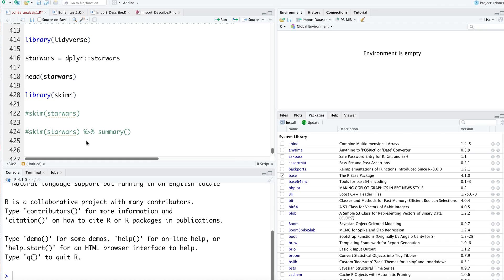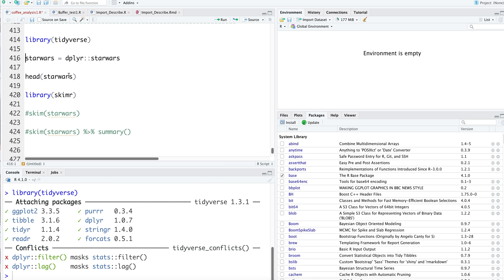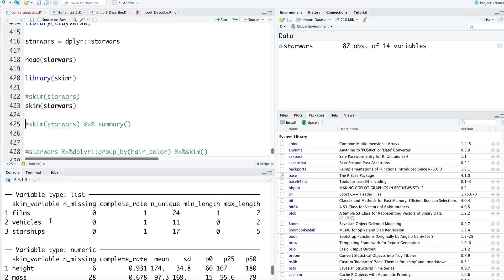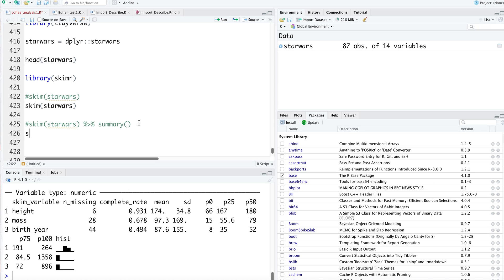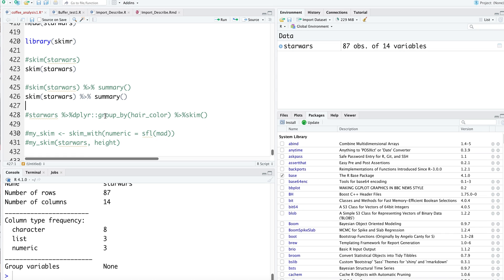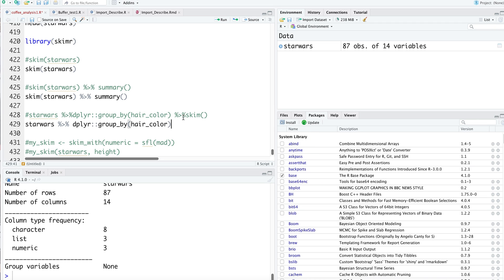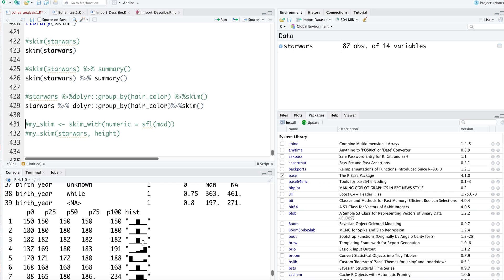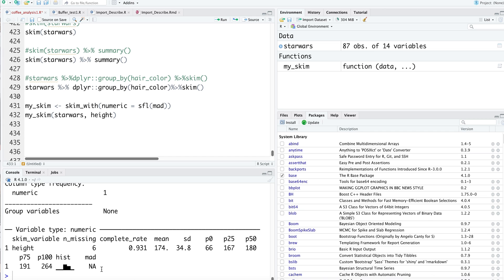Quick Data Quality (DQA) Assessment in the R Programming Language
Data quality assessment is central to building good machine learning models. The R package 'skimr' allows for rapid data quality assessment and preliminary data description. Here is a brief use-case study